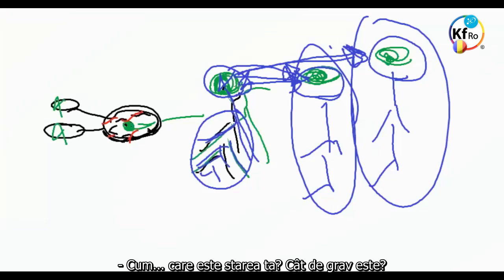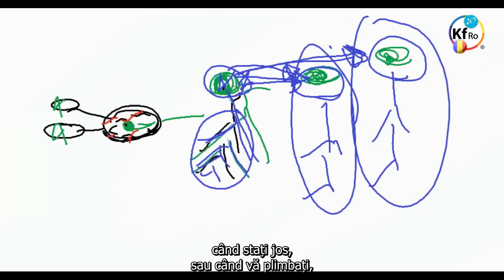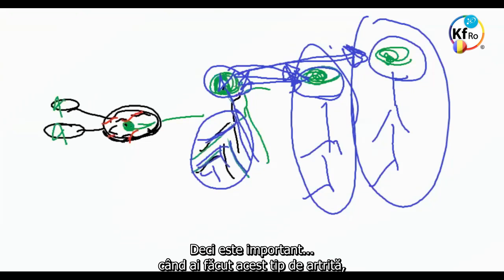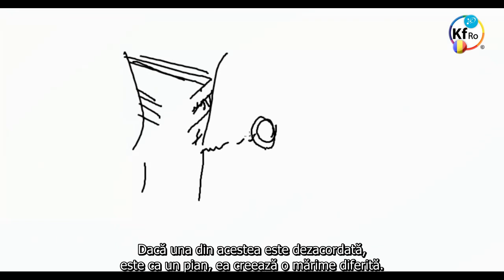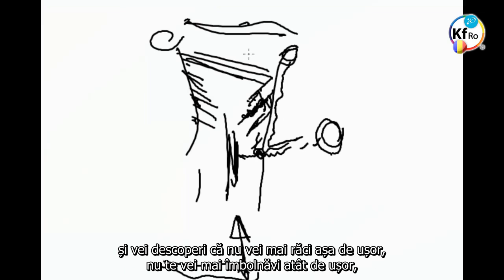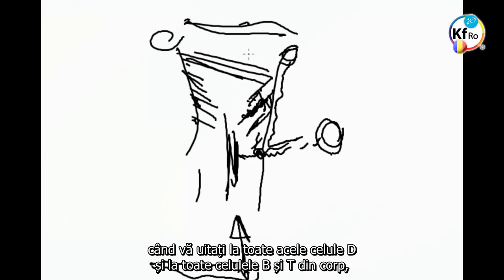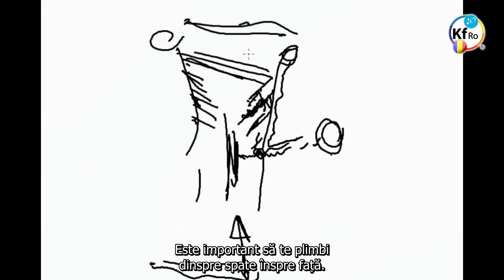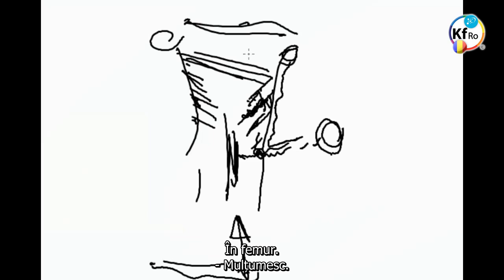Tratament artrita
- prezentarea interventiei in direct a unui barbat cu artrita la genunchi, care se trateaza de artrita la genunchi folosind tehnolgoia plasmatica Keshe, expusa de respectivul domn si argumentata de D-ul Mehran Tavakoli Keshe.
- fragment din atelierul de lucru al cautatorilor cunoasterii nr. 138 din 22 Septembrie 2016